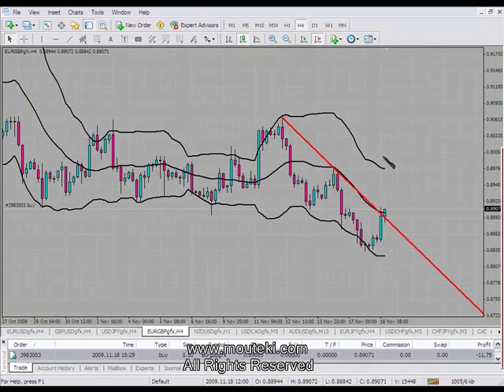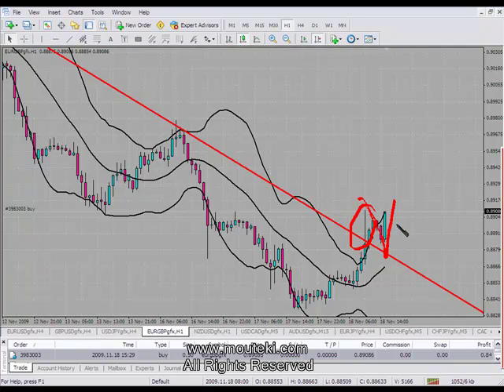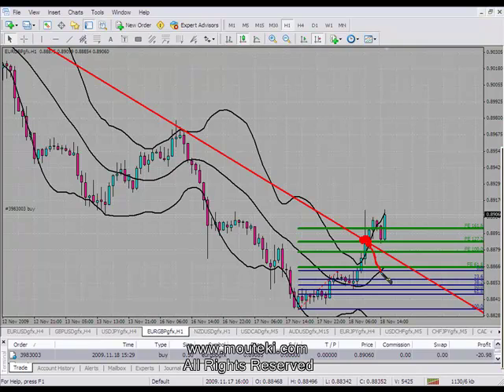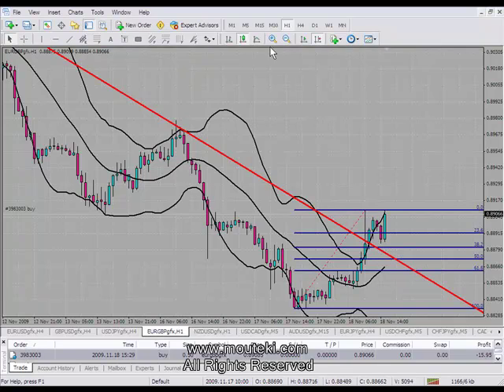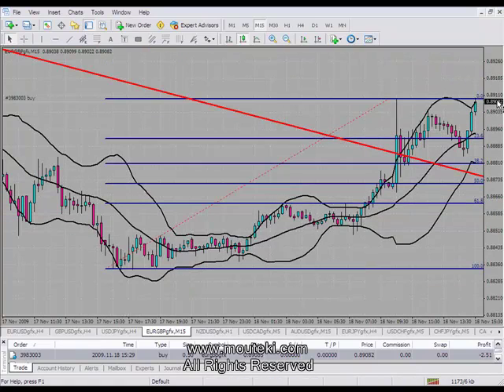11/18 Chart of the Day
Eur/Gbp trade North